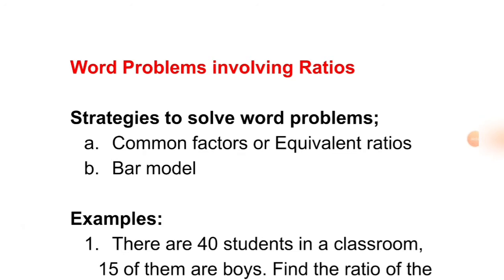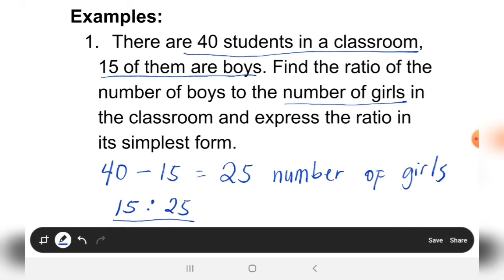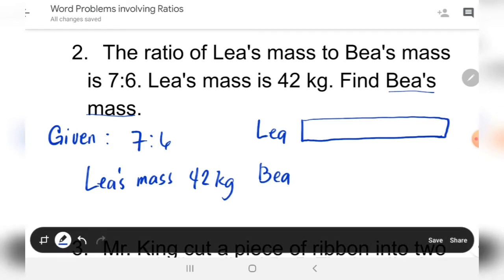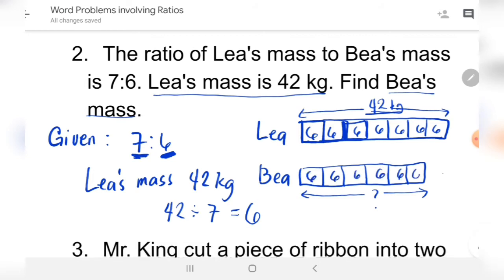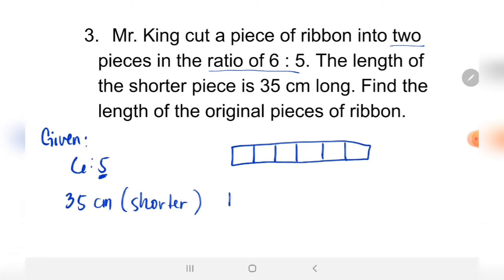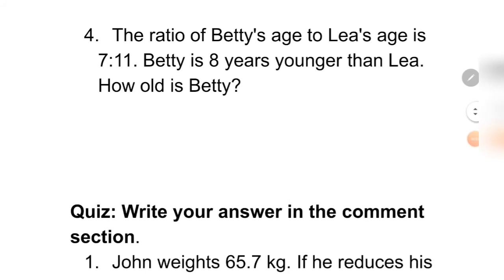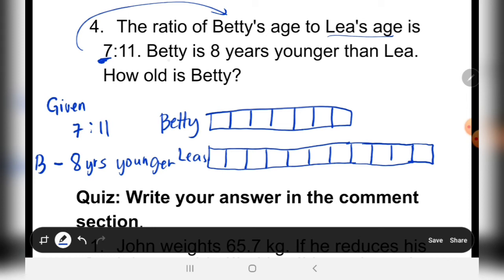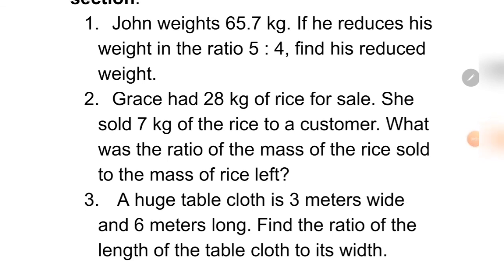Word Problems Involving Ratios